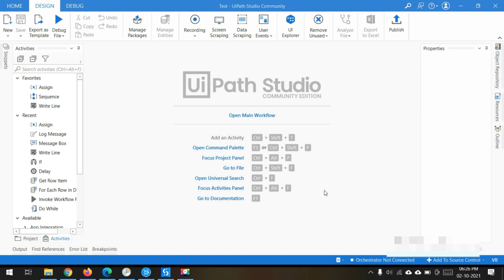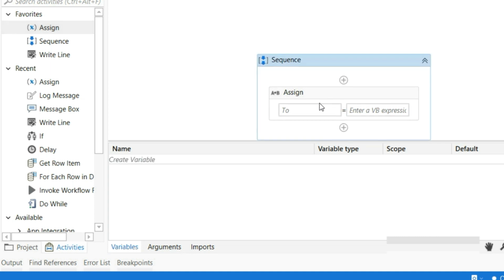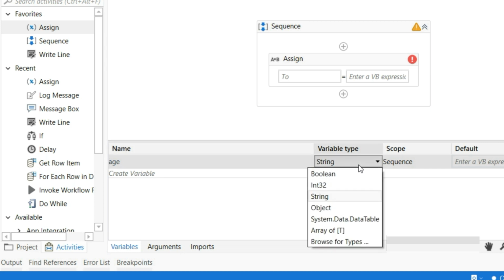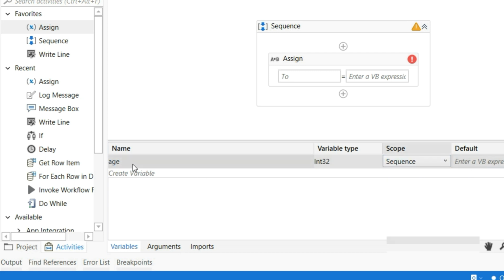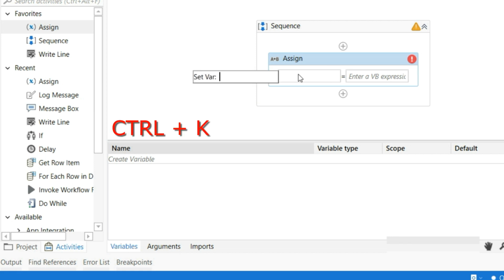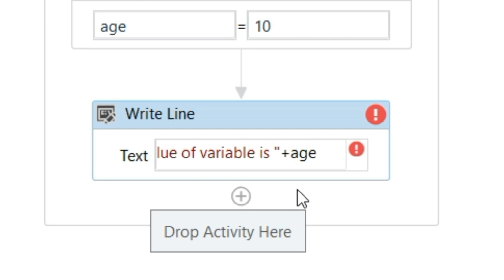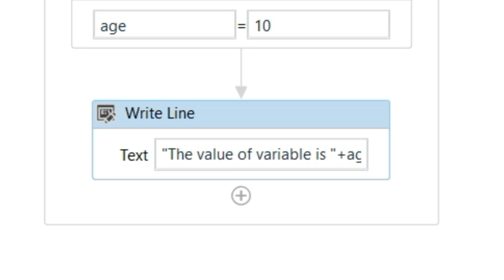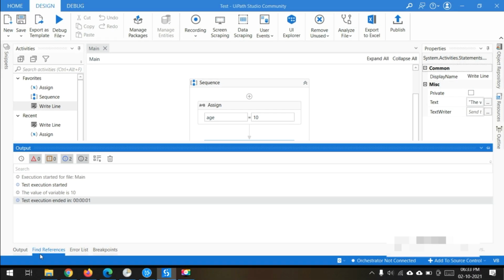Working with Variables in UiPath